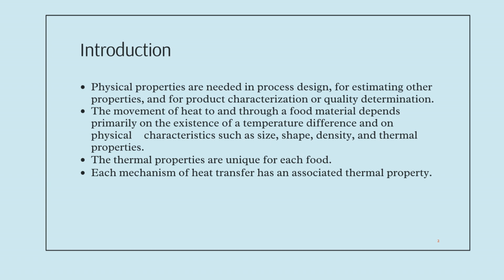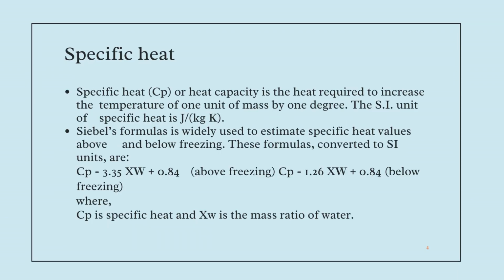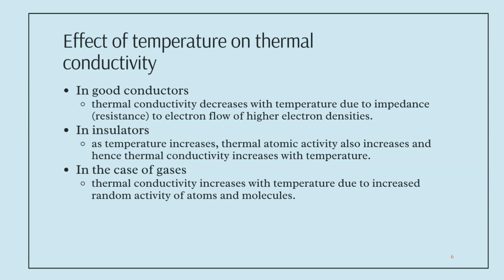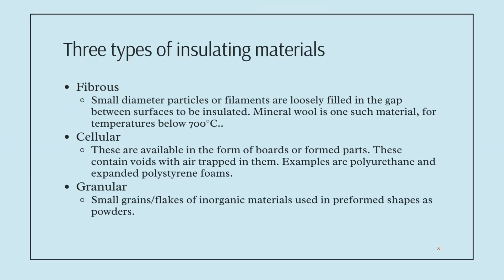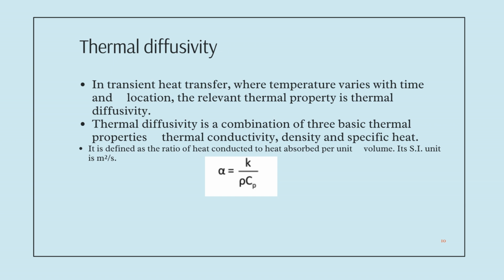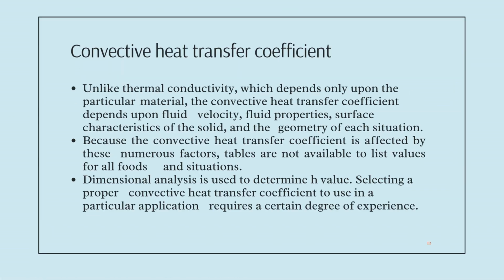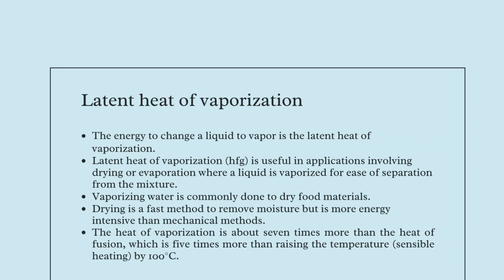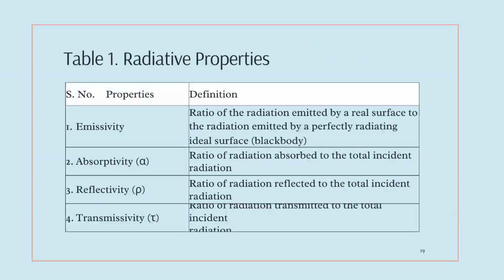Physical Properties in Heat Transfer | Food Engineering Made Simple | Mootechie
Unlock the science behind how heat moves through food! In this Mootechie episode, we dive deep into the physical properties that affect heat transfer — including specific heat, thermal conductivity, insulation, latent heat, and more. Perfect for students and professionals in food and process engineering. Learn how water content, temperature, and structure impact heating and cooling. Don’t miss this must-know knowledge for engineers